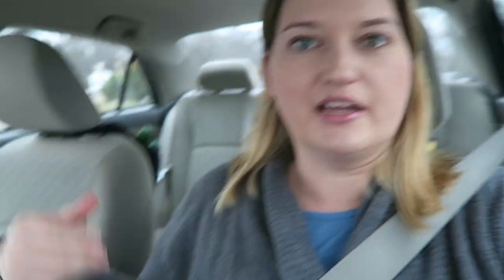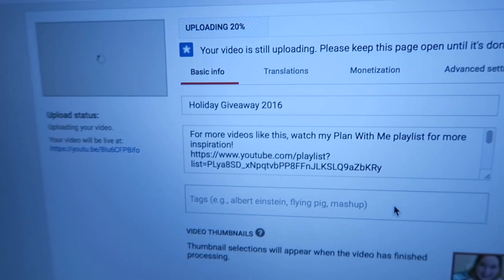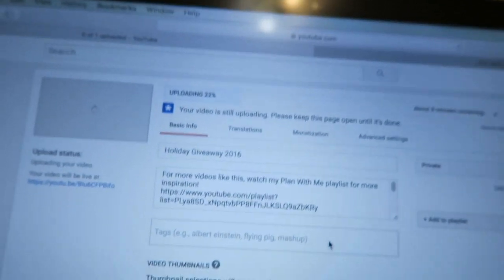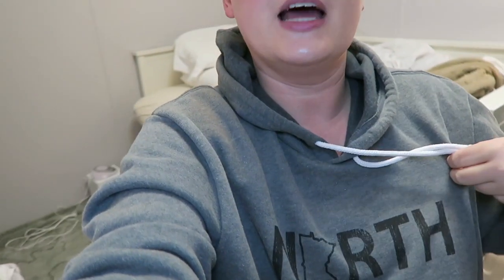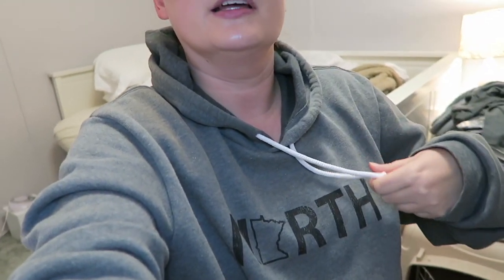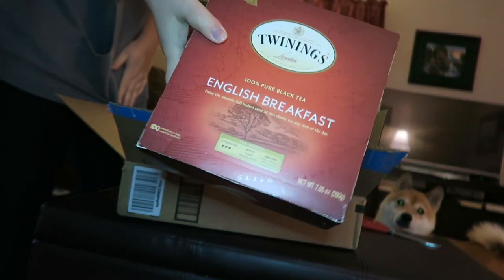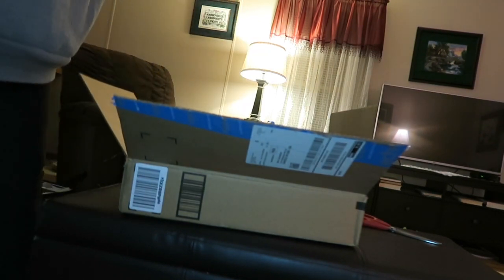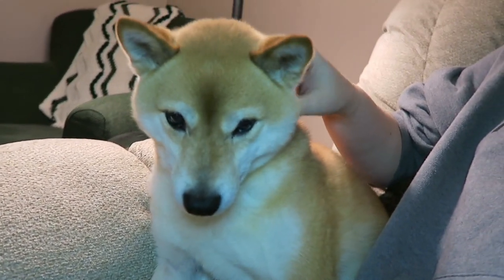MY BRAIN IS LIKE SPAGHETTI \\ VLOGMAS DAY 1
Clip Ring Light

Twinning Tea

Pilot Ultra Fine Point Permanent Markers

The Total Money Makeover Book - Dave Ramsey